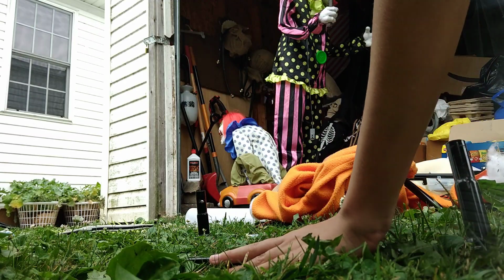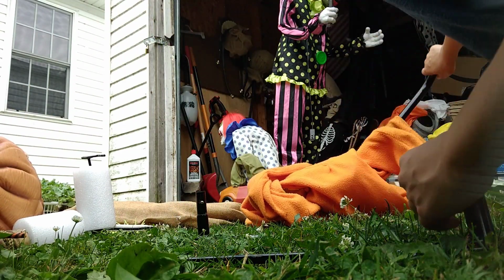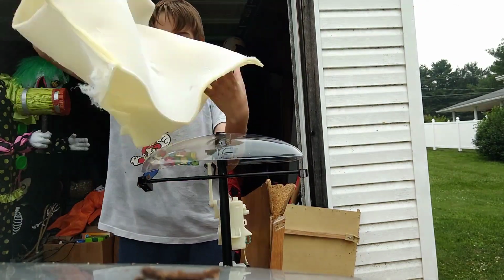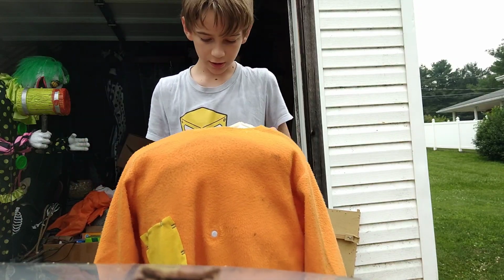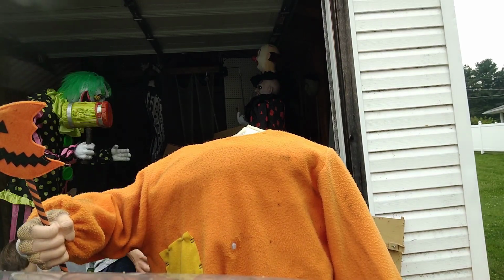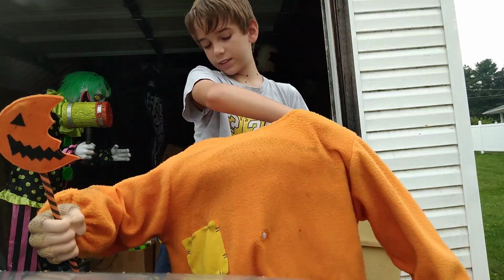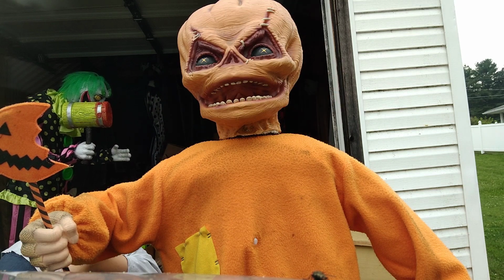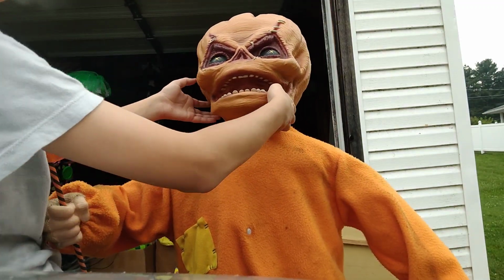Spirit Halloween Sam animatronic setup/demo